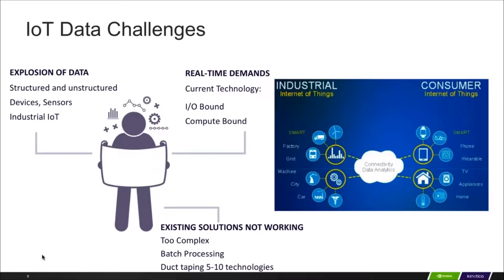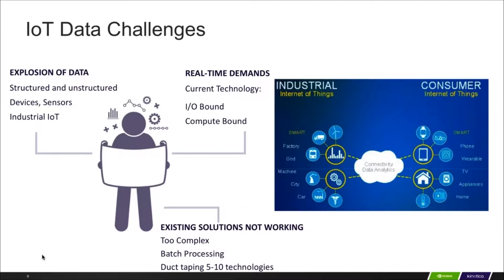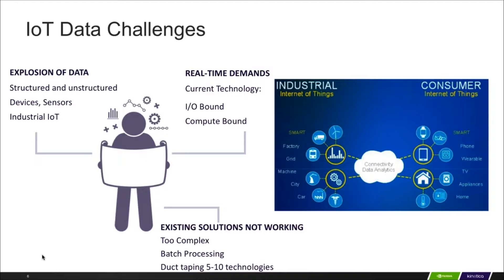IoT Data Types and Challenges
Learn about the different types of IoT data, the types of challenges organizations may be up against when trying to analyze their own IoT feeds, and why existing batch-oriented solutions are not working.